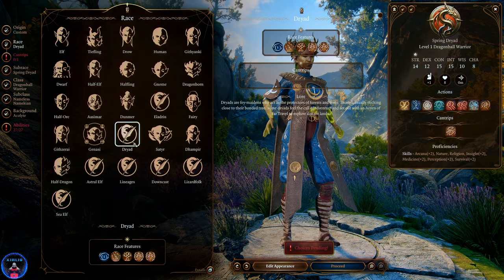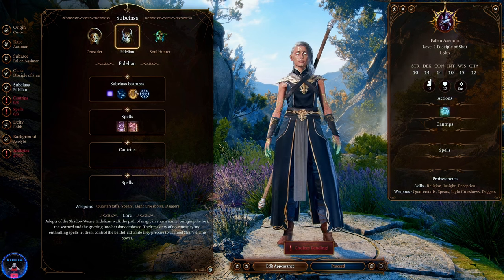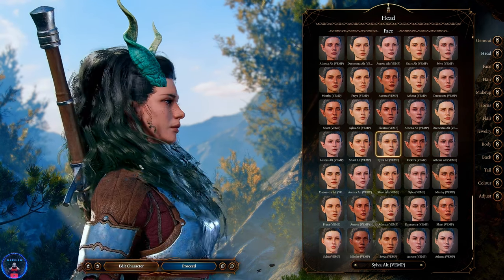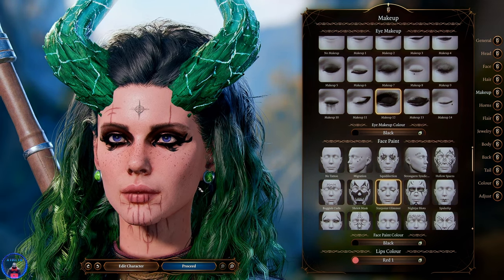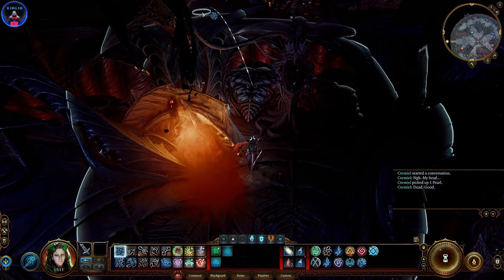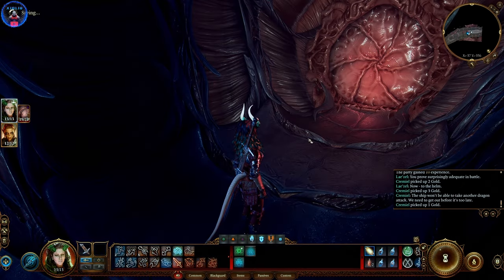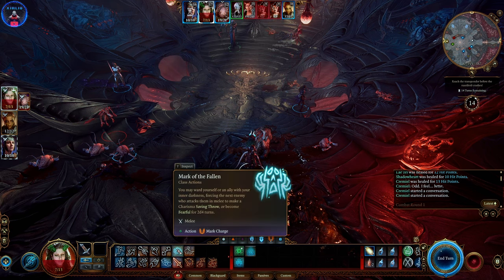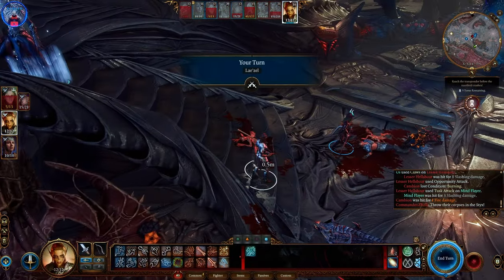Cremiel the Fallen Angel - BG3 Tactician - Character Creation + Tutorial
Welcome to the adventure of Cremiel the Fallen Angel (Aasimar/ Half-Angel). Her class is a Shadoweaver, which seems to be mostly necrotic damage, a type of dark knight/ dark paladin style class with primary stat focus on strength, though I assume charisma may be a thing later as we level up, we'll see.
I said in the video that we're only doing character creation in this episode, but I've decided to also do the tutorial area, while at the same time, failing to kill Commander Zhalk because of all the clothing mods packed into the tutorial chest making it unusable and I didn't wanna cheat my way to an easy win. A darn shame because his fire sword would've been a great addition to securing an early powerful weapon.

This is a long playthrough, we're currently using 560+ mods in the collection made by @Roku95, with a couple of additions of my own.

Here are the links I've promised in the video.

00:00:00 - 00:36:40 - Character Creation
00:36:41 - 00:41:19 - Starting Cutscene
00:41:20 - 01:17:41 - Gameplay